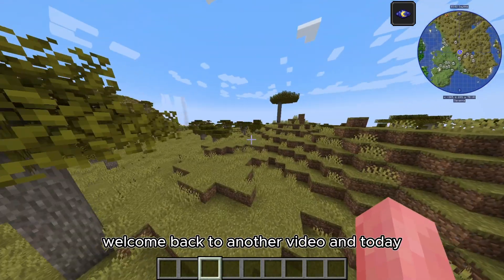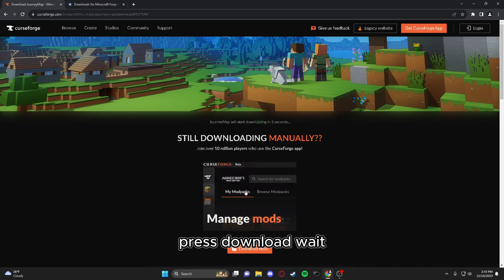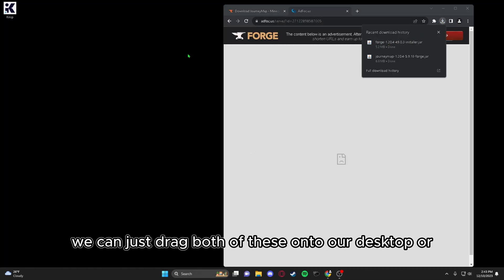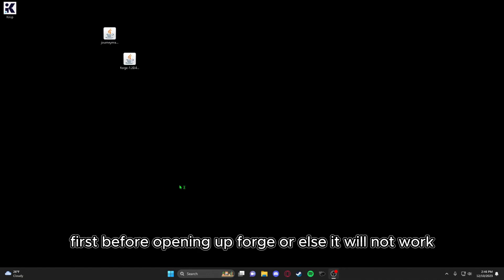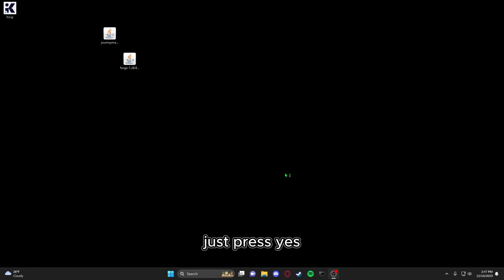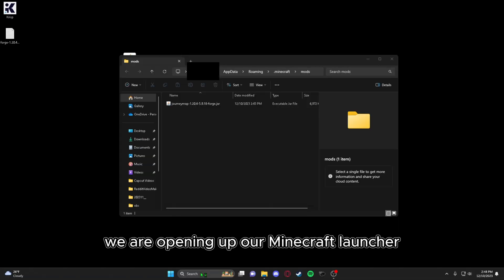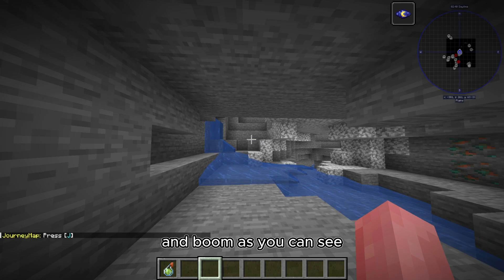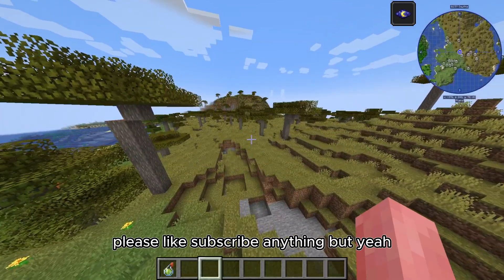How To Get a Minecraft Minimap for 1.20.4 JourneyMap | Download!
In this step-by-step tutorial and guide, I'll show you how to easily download and install JourneyMap and Forge for Minecraft version 1.20.4. JourneyMap and Forge are two incredible tools that will take your Minecraft experience to a whole new level!

Chapters:
00:00 Intro
00:12 How to Download and Install
03:07 Showcase
03:31 Outro

Important Note: As you download any files, please be aware that your antivirus may raise alerts due to the nature of the content. If you are unsure, exercise caution and refrain from downloading anything you are uncertain about. I assure you that all the downloads provided in this video are 100% safe and virus-free.